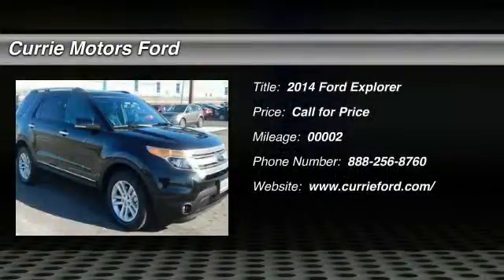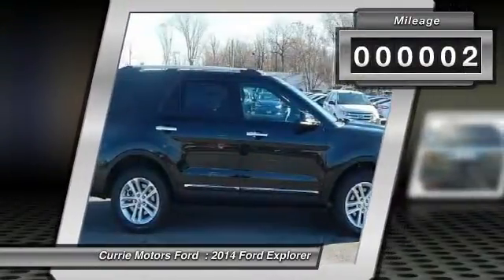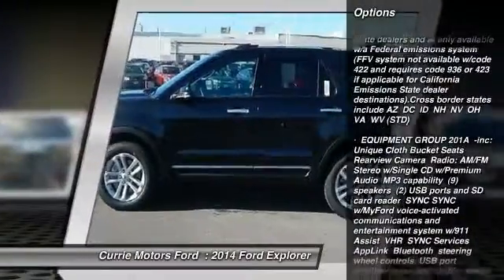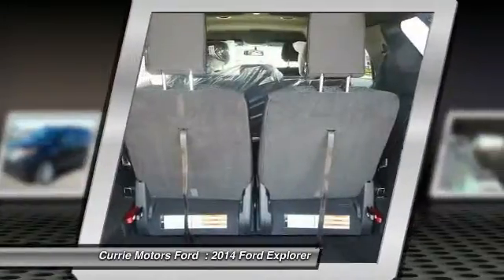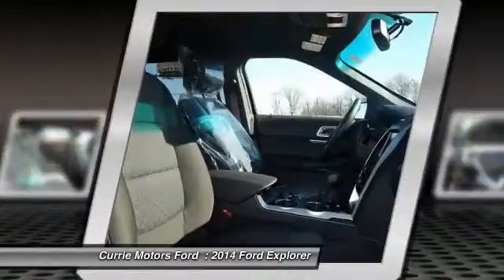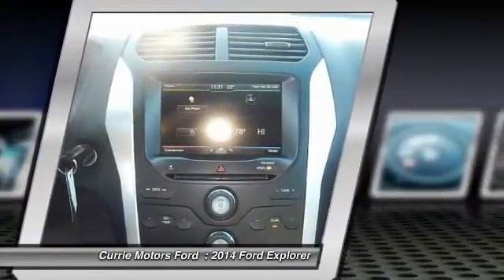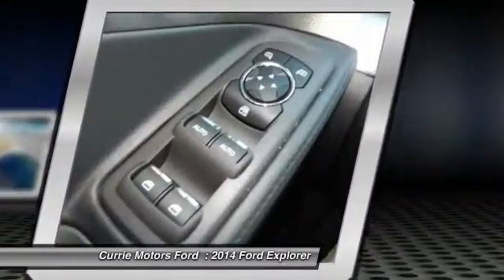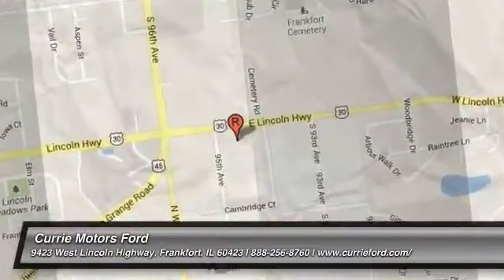2014 Ford Explorer Frankfort IL E2471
2014 Ford Explorer XLT

Looking for the right car? Today could be your lucky day. With 2 miles, this Tuxedo Black Metallic, 2014 Ford Explorer equipped with Automatic transmission could be yours. Request more information and set up a test drive right away.